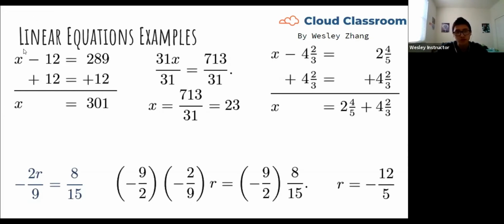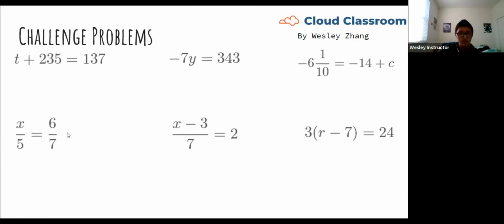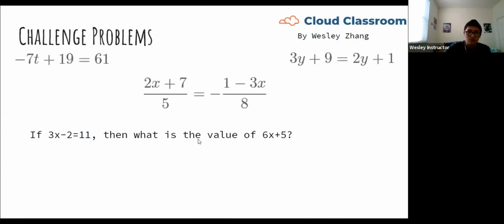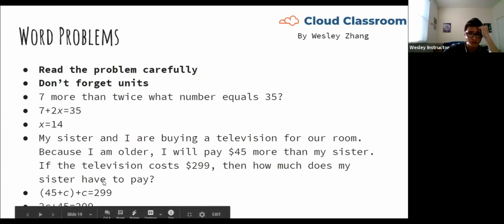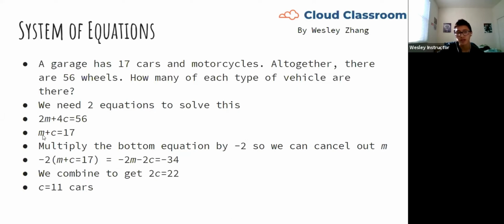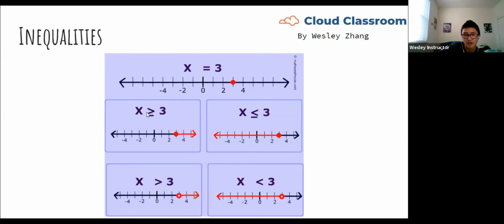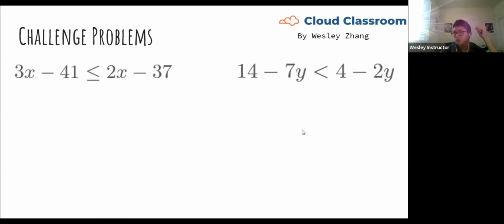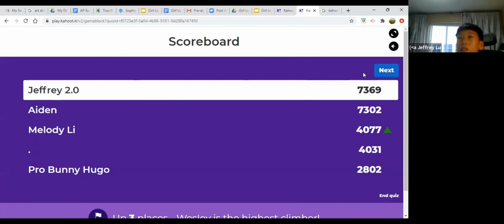Cloud Classroom 2020, Pre-Algebra Class 6